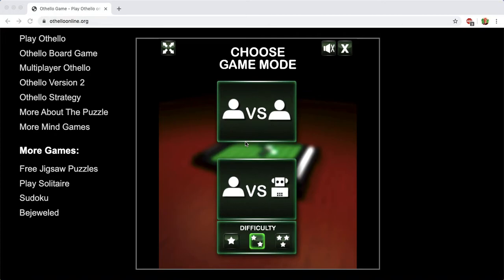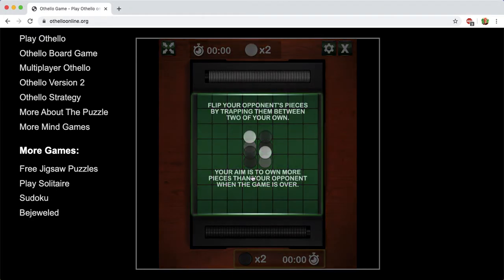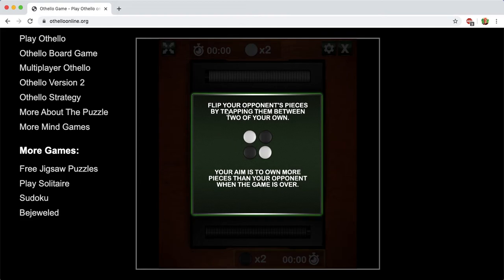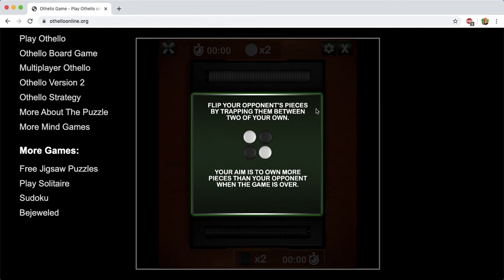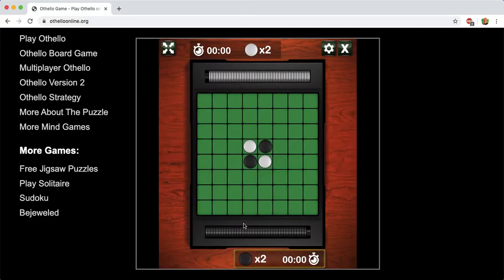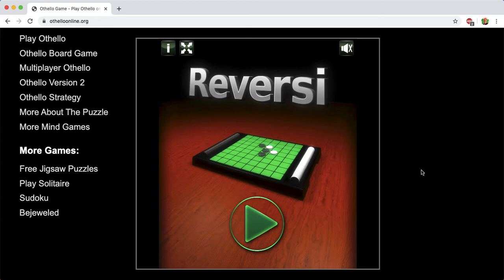Part 1 - Introduction (Othello JavaScript Tutorial)